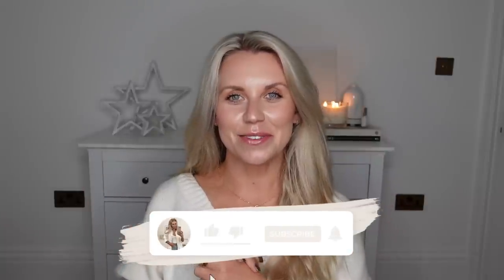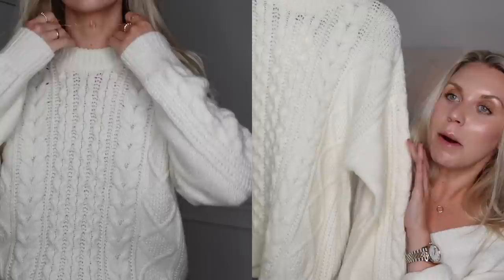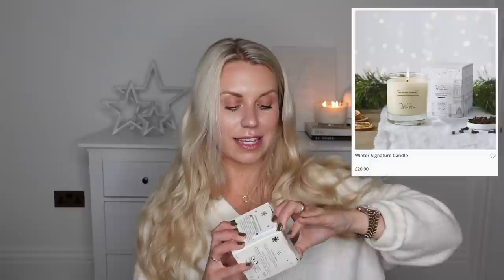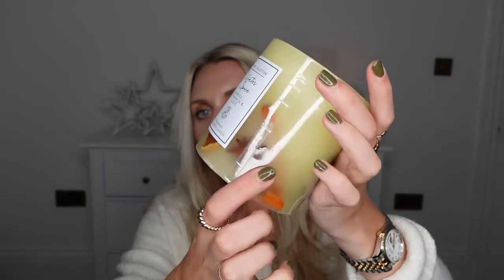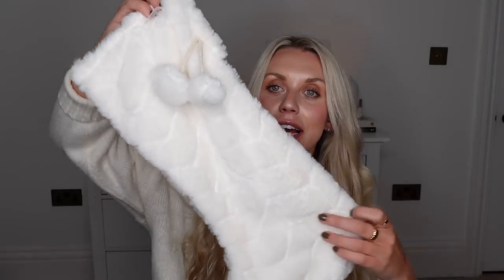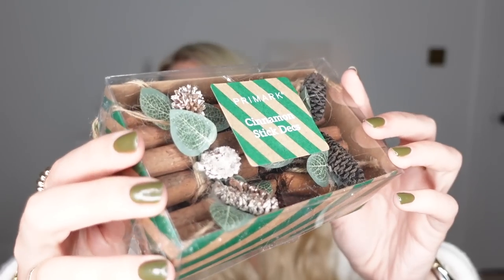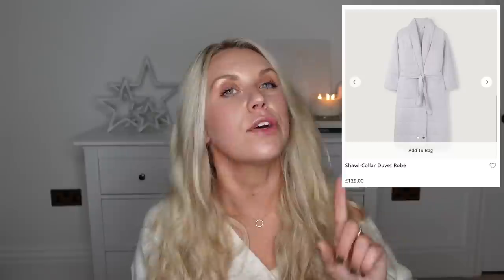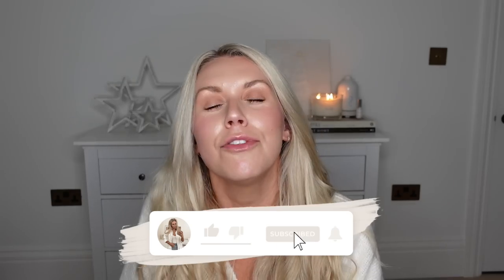THE WHITE COMPANY DUPES 🎄 Christmas Edition Festive Finds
Small tree
Star Pomander Spray Set
White Star Tealights
Botanical Candle
Luxury Botanical Candle
Jo Malone Glowing Embers
Faux Fur Stocking
Snow Scene Gift Wrap
Gift Cards
Wood Base Hurricane
Seagrass Laundry Hamper
Mango Wood Candle Plate
Fir & Pinecone Decorations
Sparkle Wreath
Ceramic Bells
Glass Bell
Duvet Robe
Letter Mug
Snowglobe candle
Glass Forest Candle